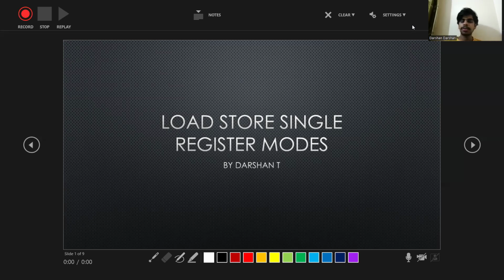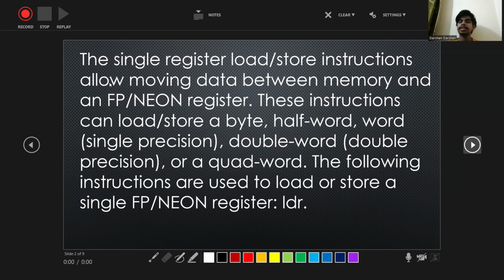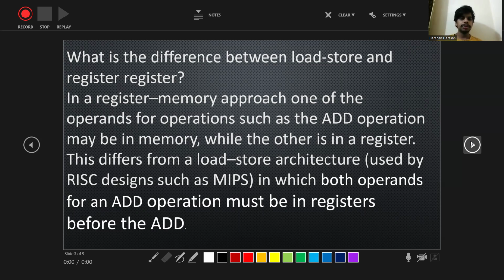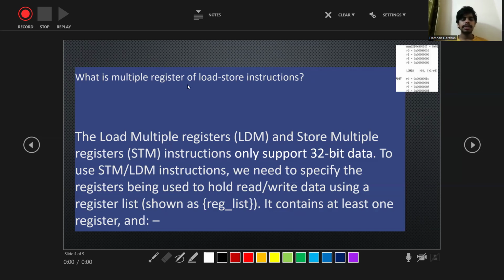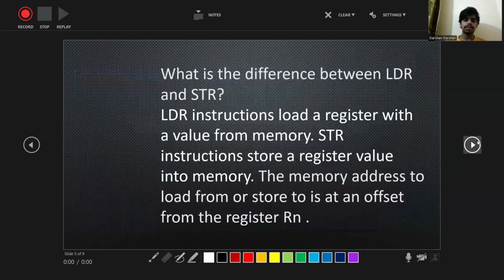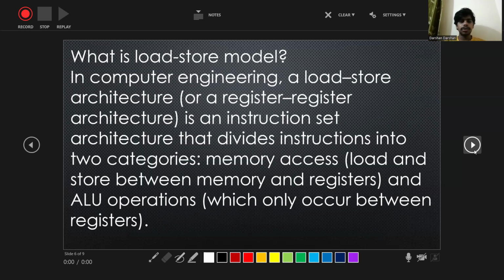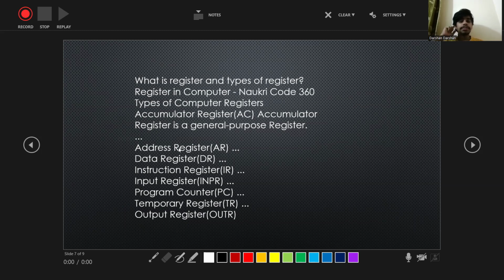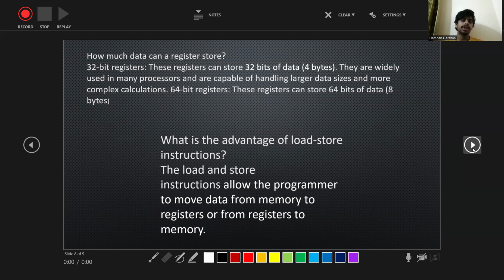Load Store - single register transfer modes